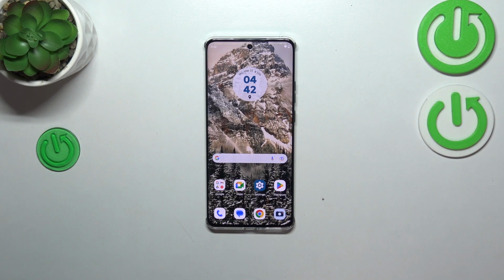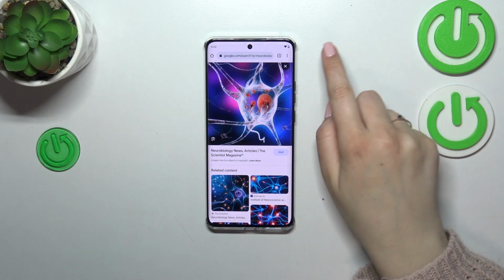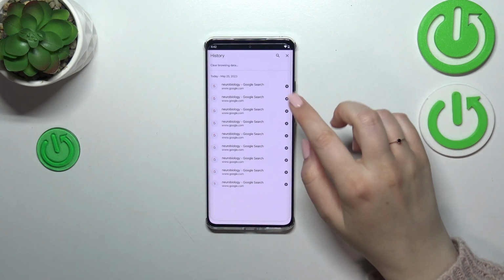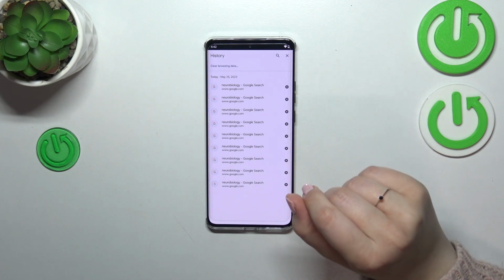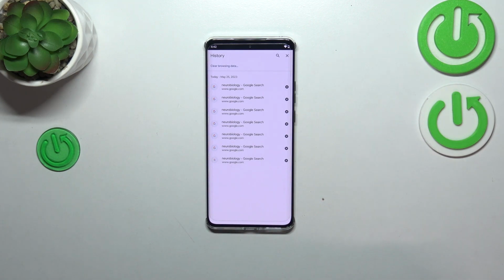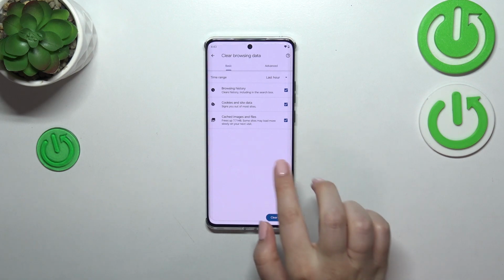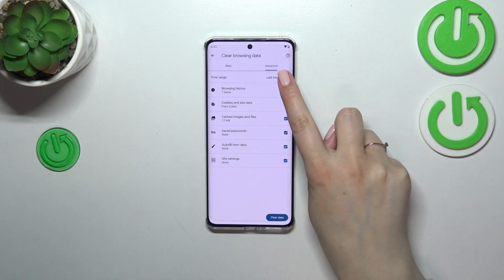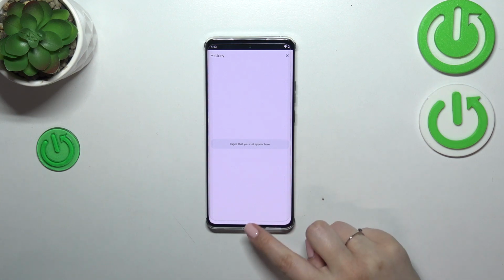How to Clear the Browsing Data on MOTOROLA Edge 40 - History, Credentials, Cookies & Cache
Is your MOTOROLA Edge 40 running a bit sluggish while browsing the web? It's time to give it a refreshing boost! In this YouTube video, we'll show you how to delete cached browsing data on your device, helping to improve its performance and free up valuable storage space. Join us as we guide you through the process of clearing the cache, cookies, and browsing history from your favorite web browser on the MOTOROLA Edge 40. We'll provide step-by-step instructions, tips, and tricks to ensure a smooth and hassle-free experience. Whether you're encountering slow load times or want to enhance your privacy by removing browsing traces, clearing cached data is the solution. Don't let a cluttered cache slow you down! Watch this video now and learn how to optimize your browsing experience on the MOTOROLA Edge 40 by deleting cached browsing data.

How to delete browser history on MOTOROLA Edge 40? How to remove cache and cookies on the browser on MOTOROLA Edge 40? How to clear browser credentials on MOTOROLA Edge 40?